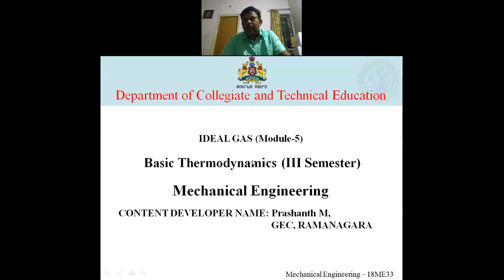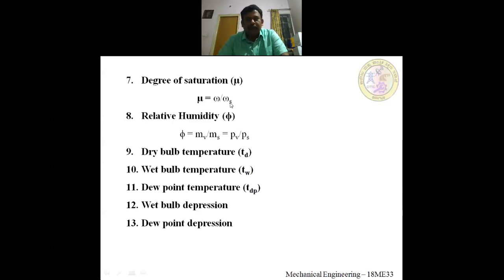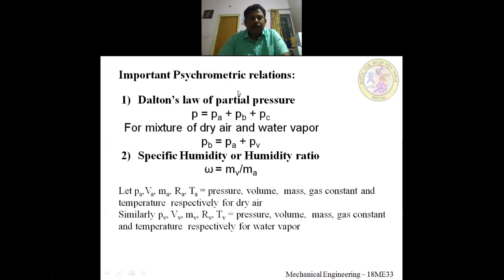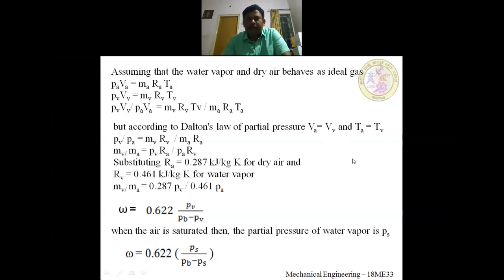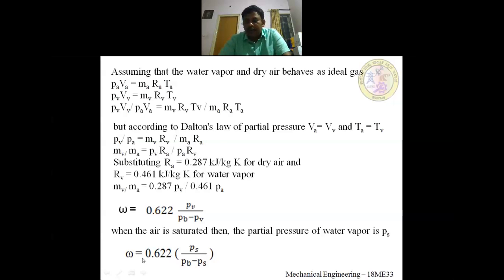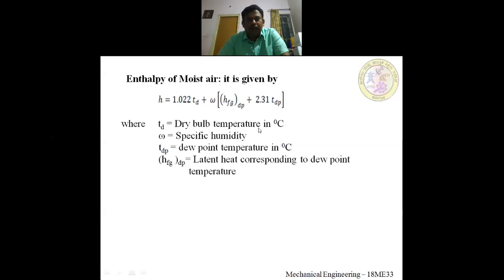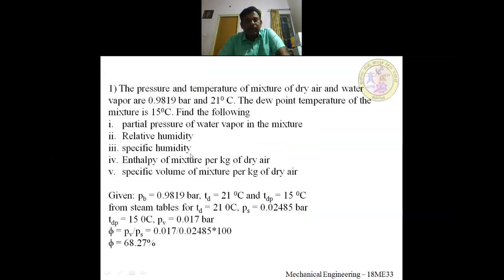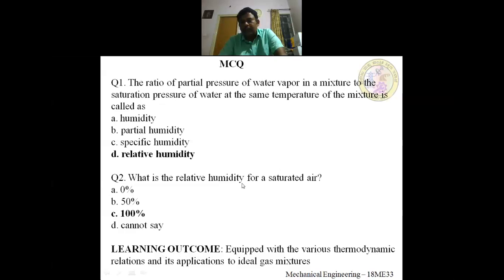ME 18ME33 M5 S4 Vi